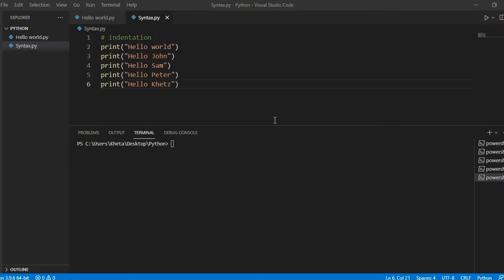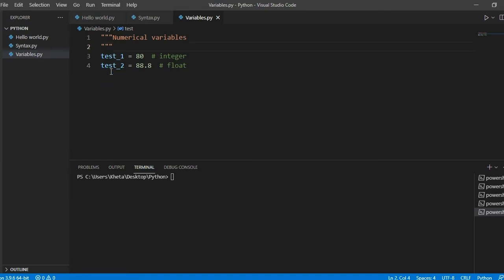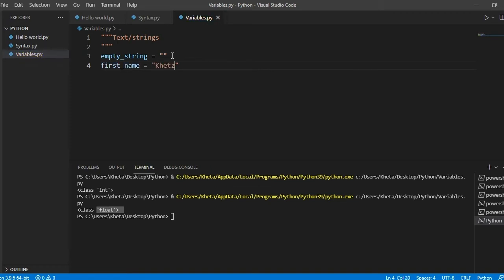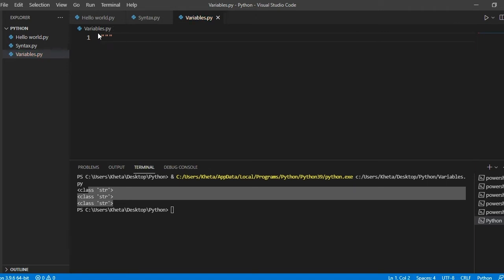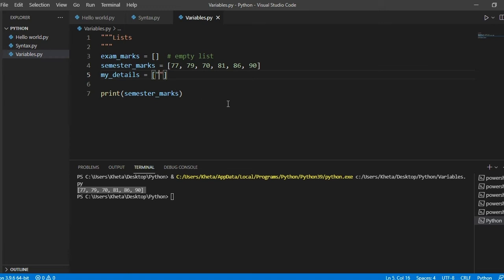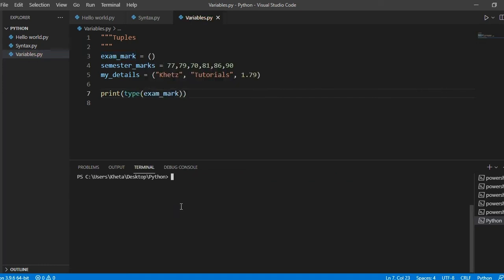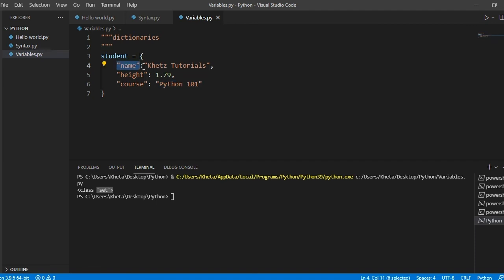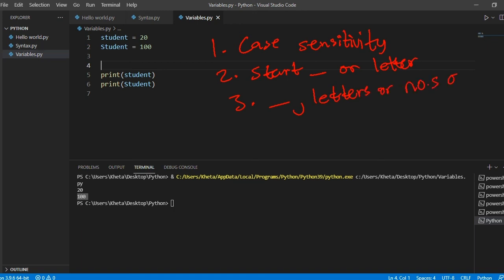Variables and Types | Python For Beginners | Khetz Tutorials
This video introduces the concept of variables and the rules that govern them. The following types are discussed briefly:
- Integers
- Floats
- Booleans
- Lists
- Tuples
- Sets
- Dictionaries